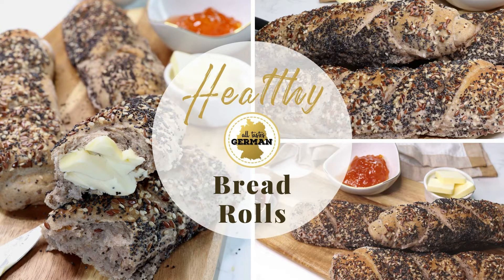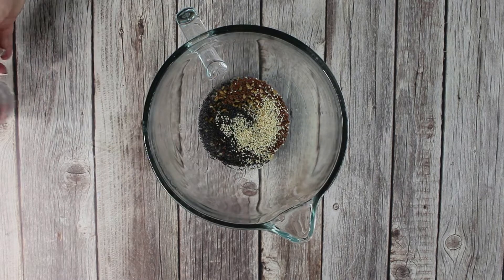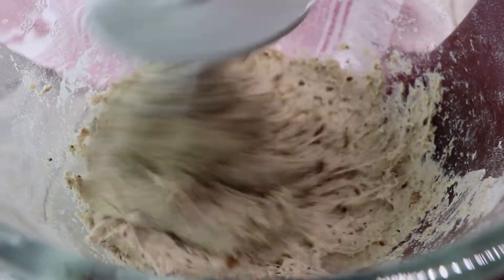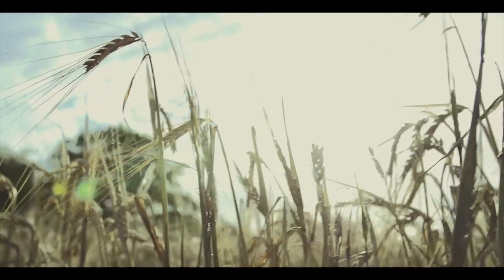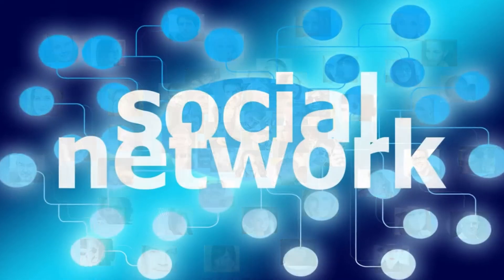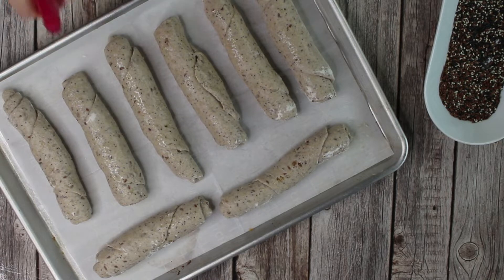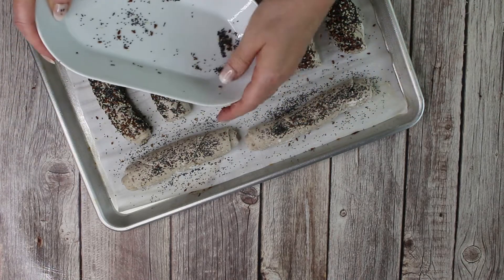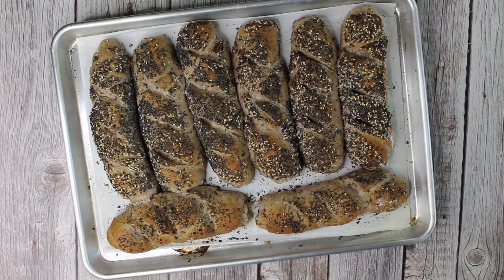Healthy Bread Rolls - German Bakery Recipe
These healthy bread rolls are soft with a nice crunch of the seeds and nuts. The addition of seeds gives these rolls a beautiful flavor and pack a huge nutritional punch.

In Germany you can find “Kornstangen” at every bakery. They are quite popular as a healthy choice for sandwiches with sweet and savory toppings. They also make a great companion to soups and salads.